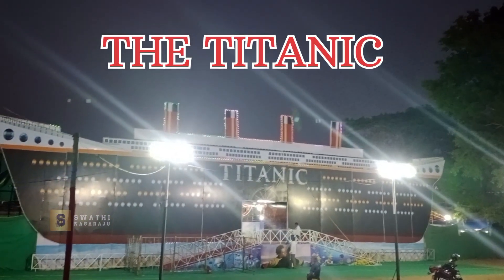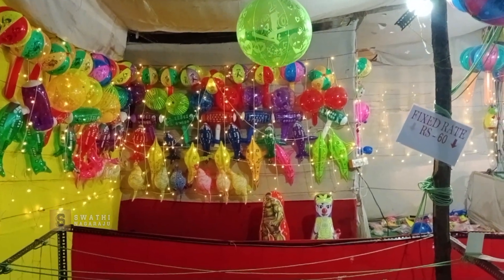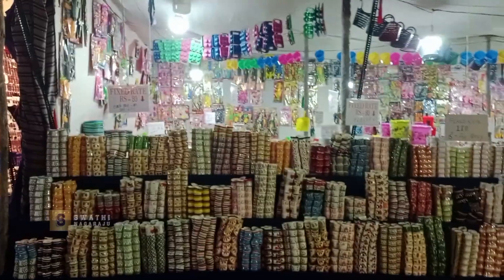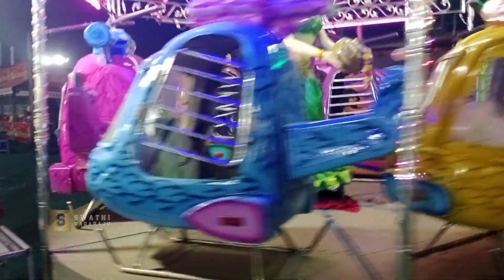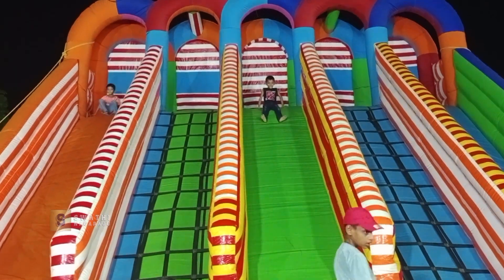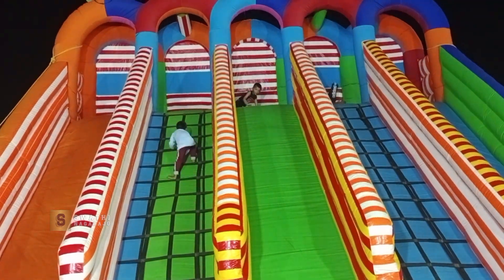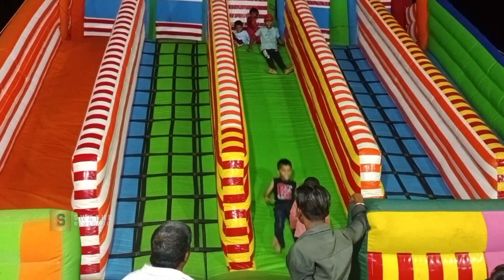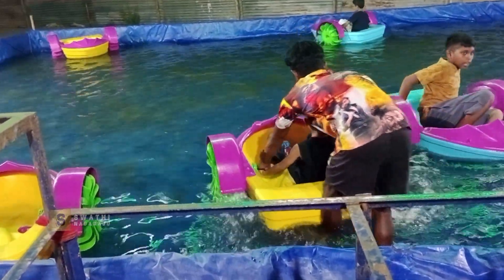familytime titanic first visit foreigncountries happymoments exhiibition trending